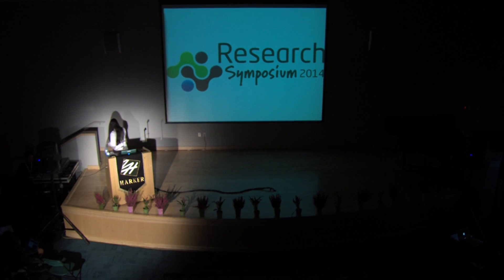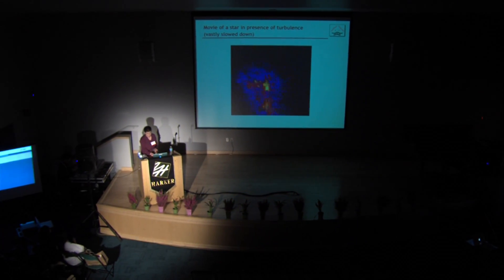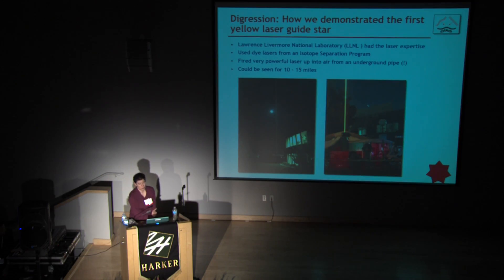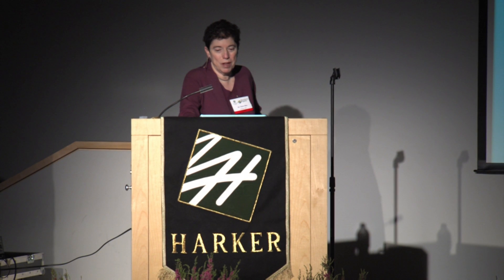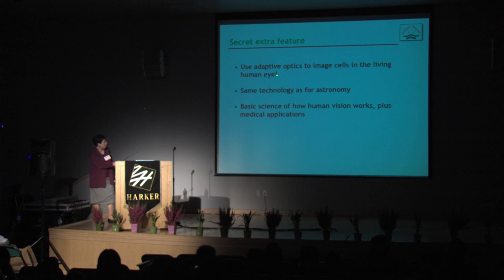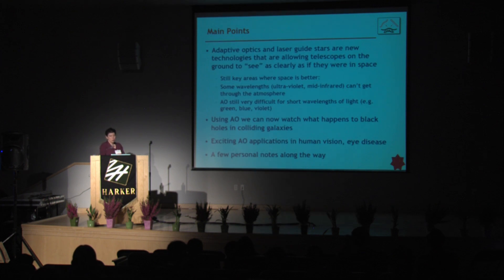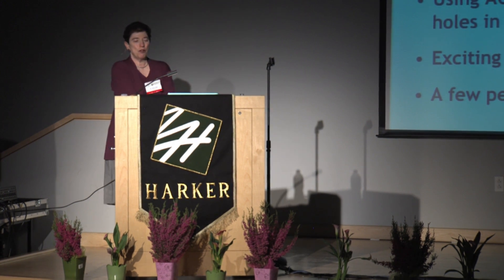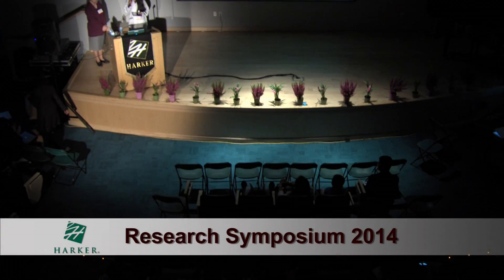Research Symposium Morning Keynote Claire Max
Dr. Claire Max
Adaptive Optics: Using Laser Beams and Wavy Mirrors for a Clearer Viewof the Universe